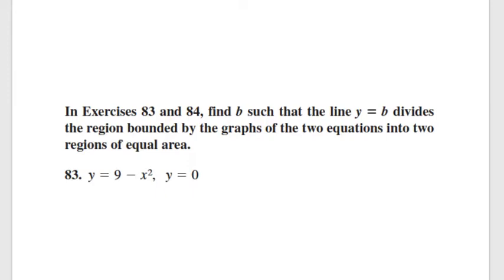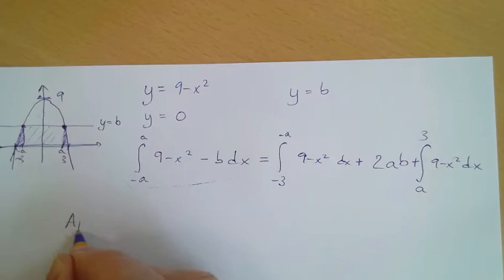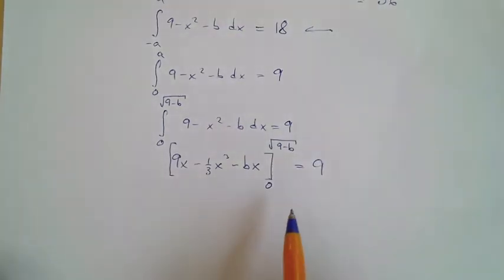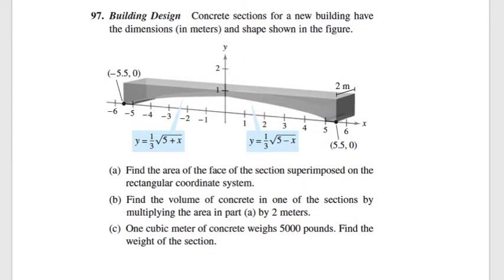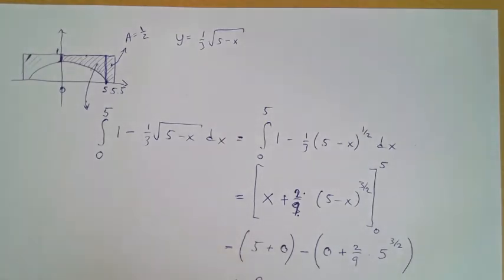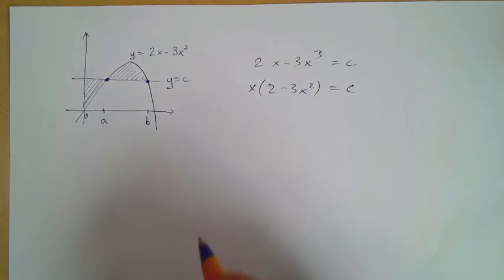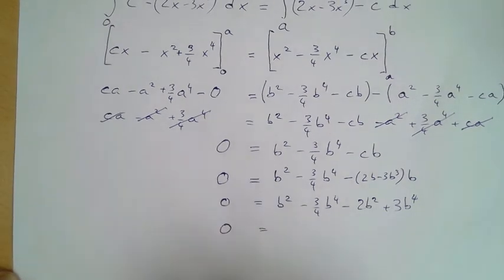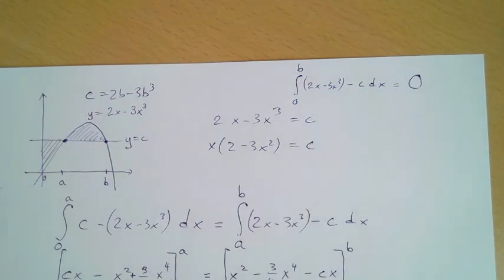Section 7.1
Exs 83, 97, 105